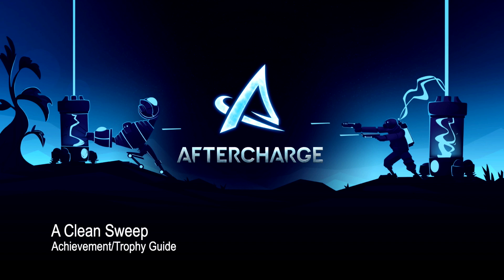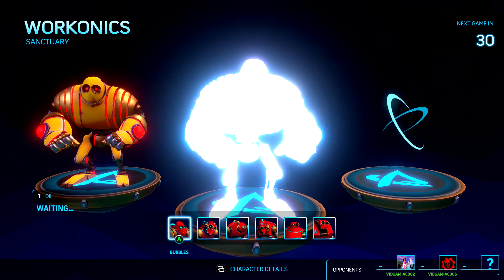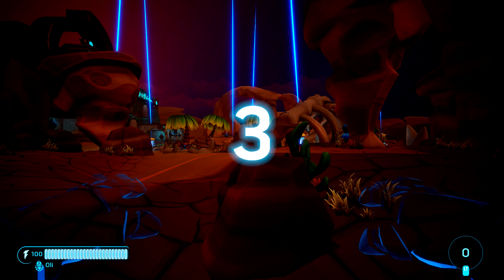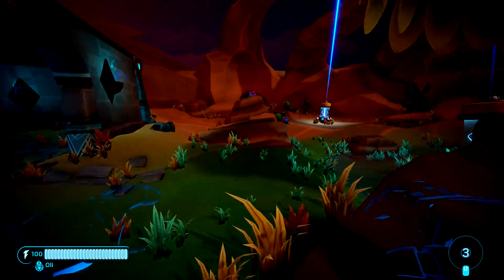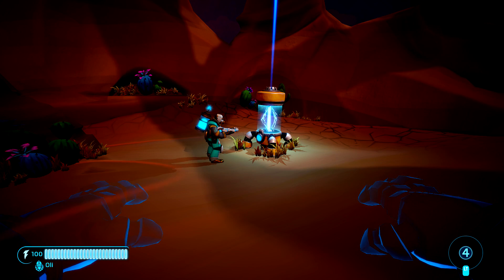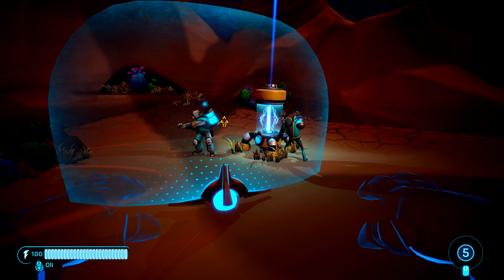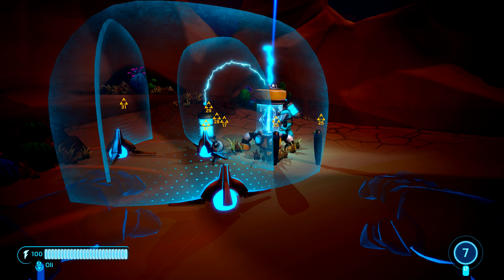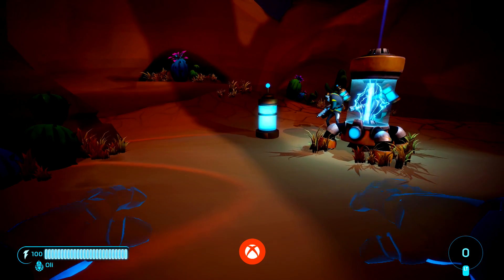Aftercharge - A Clean Sweep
A Clean Sweep - Destroy 8 devices with a single Pulse Barrage.